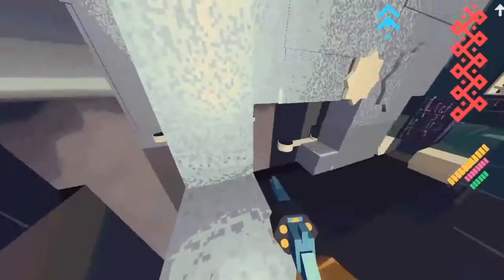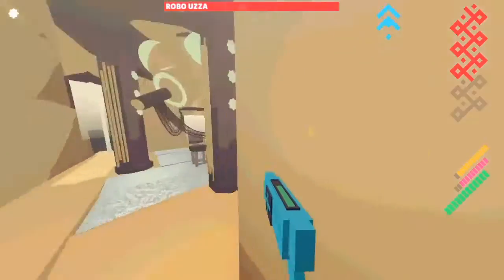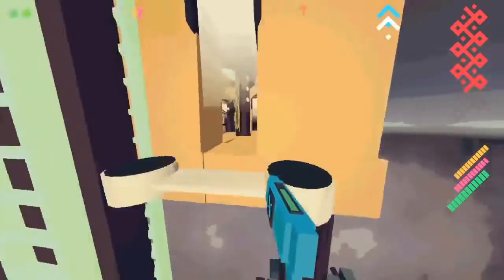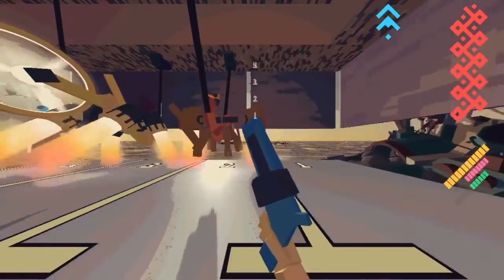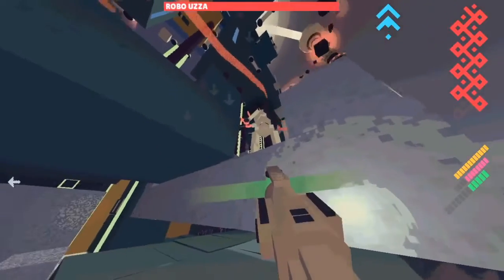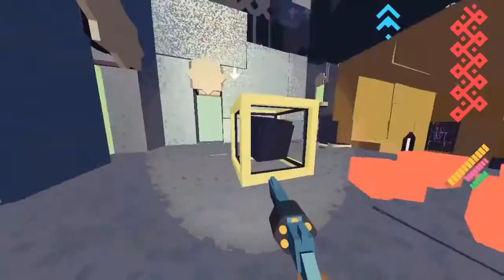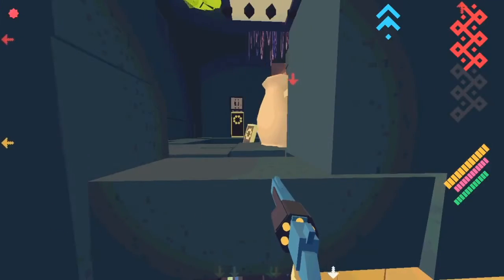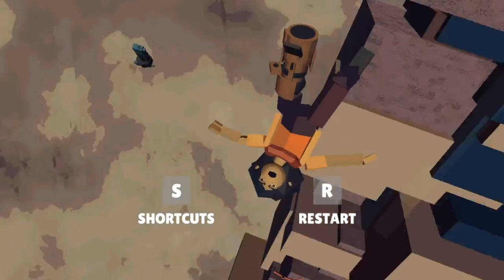1001st Hyper Tower Challenge #4 – Cloud Spire Green Only pt. 1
Green weapons only in level 4. That means RNG. But also good times! This time the post-commentary makes it better commentary, in some sense.

I might occasionally upload some gaming-related stuff here. Any speedruns I submit over on SpeedDemosArchive.com, a worthy platform for worthy speedruns. about games you may not have heard of but maybe should have, possibly.

Have a day of awesome! On the house.